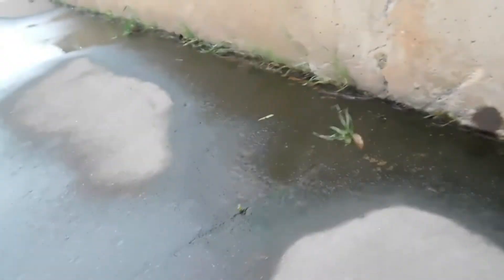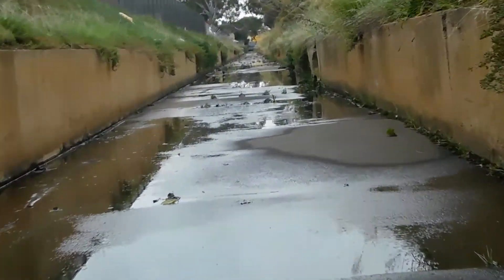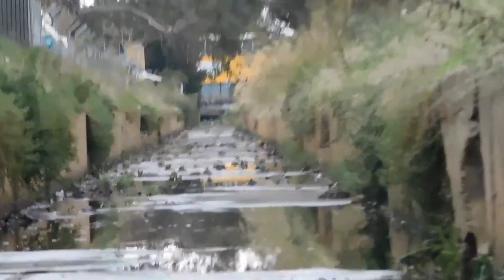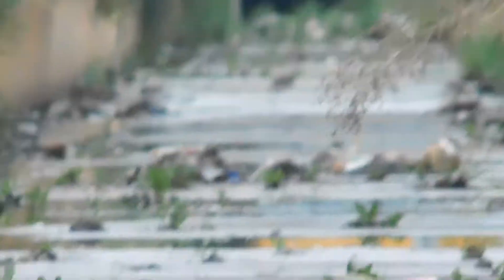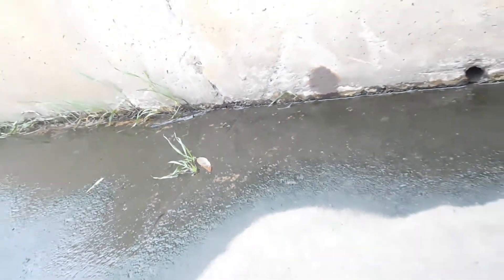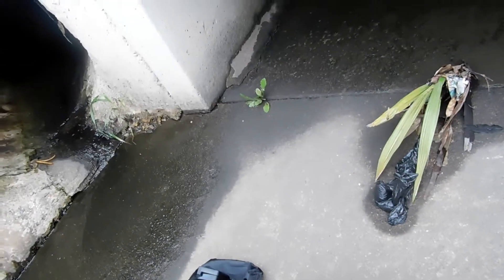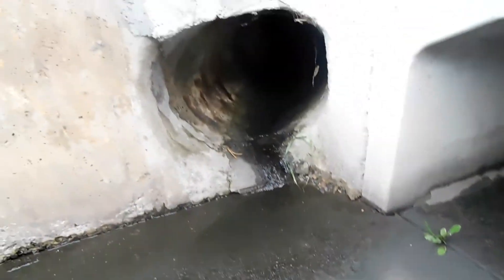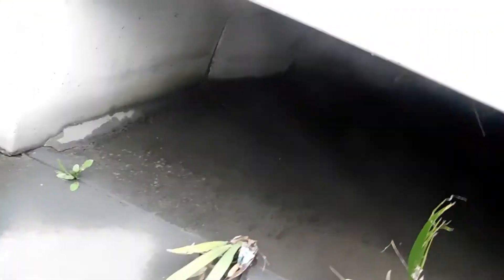New camera just testing the lighting and recording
Hey guy's, i got a new camera I will be adding more video's soon.